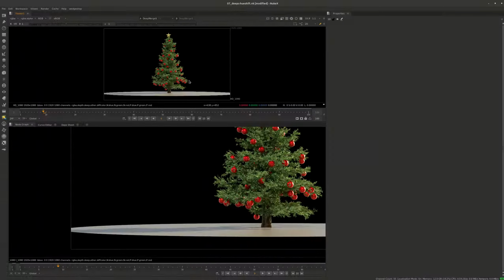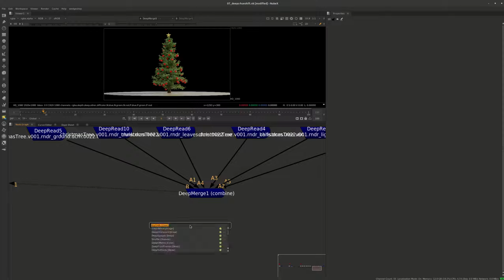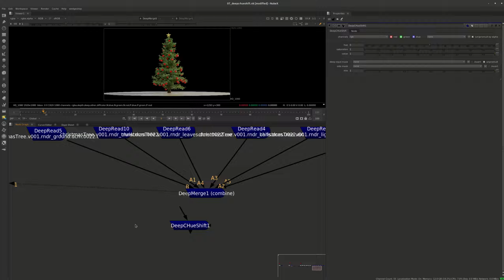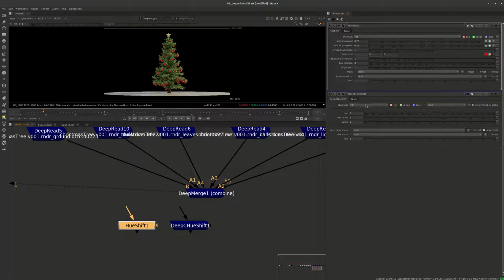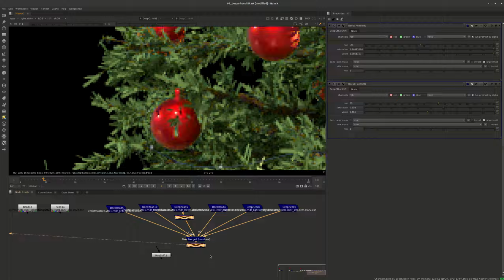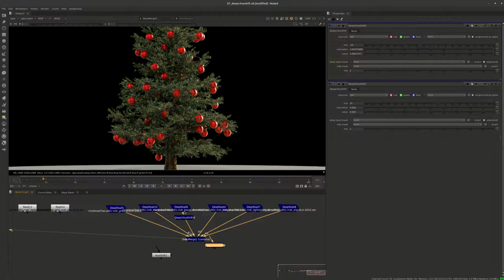DeepC - Hueshift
Basic Hueshift node to mimic the 2d behavior.

Source code, pre-compiled binaries and wiki.